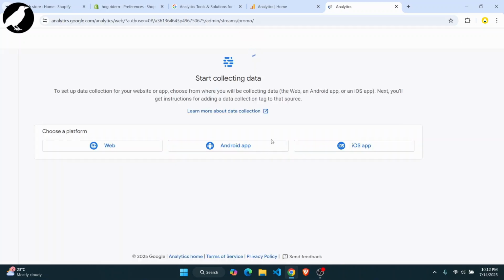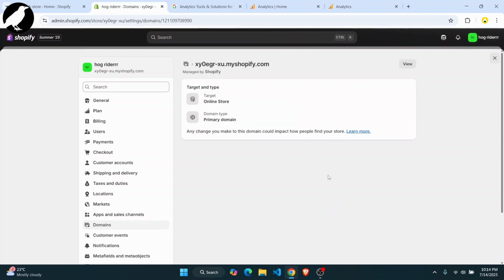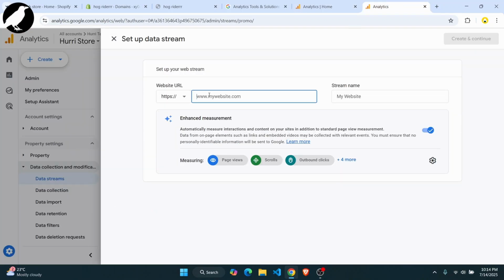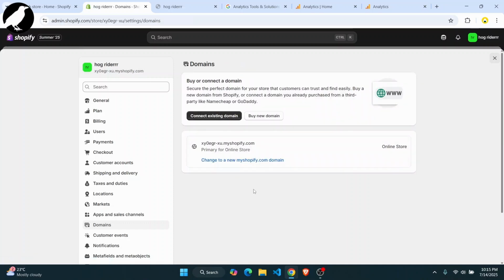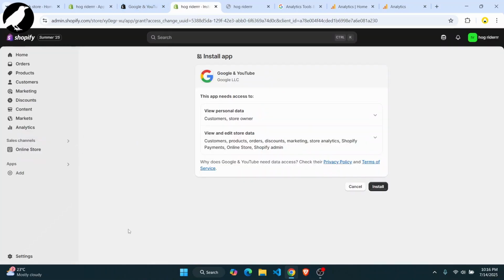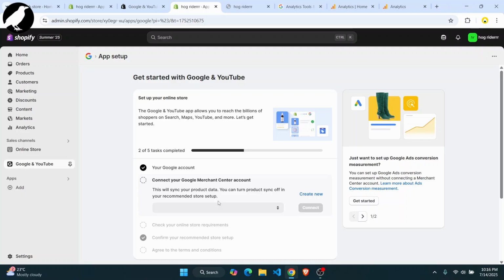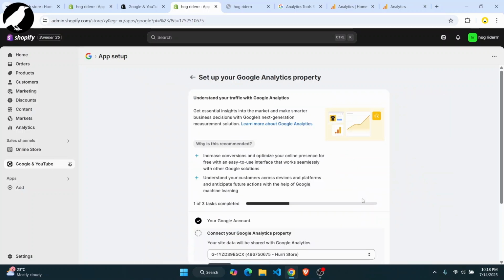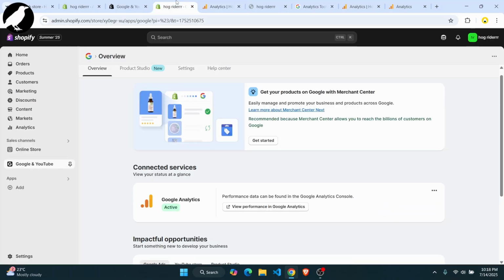How to Setup Google Analytics on Shopify Store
How to Setup Google Analytics on Shopify Store (2025)! Want to track your store’s performance and customer behavior with ease? This video will guide you through the steps on how to setup Google Analytics on your Shopify store quickly and easily. Whether you're asking, "How do I connect Google Analytics to my Shopify store?" or need help with the tracking setup process, this tutorial has you covered. Learn how to integrate Google Analytics to monitor traffic, analyze sales, and improve your store’s performance. Watch now to see how you can setup Google Analytics on your Shopify store today!

Timestamps:

00:00 How to Setup Google Analytics on Shopify Store
00:10 How Do I Connect Google Analytics to My Shopify Store?